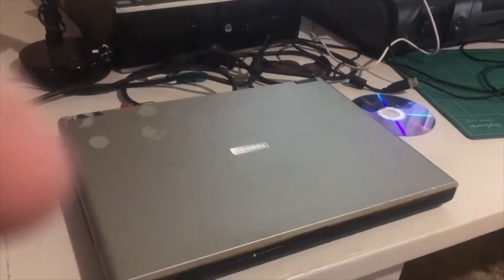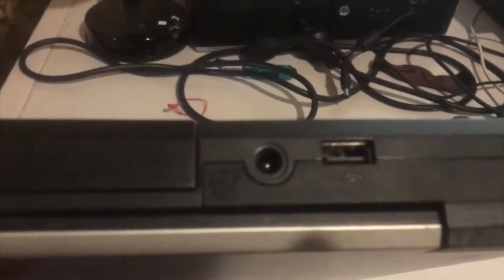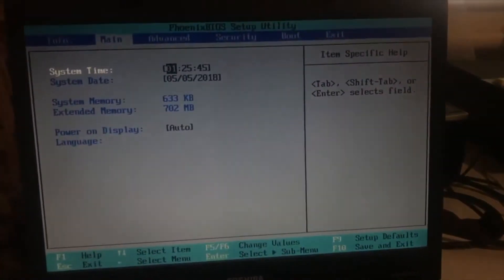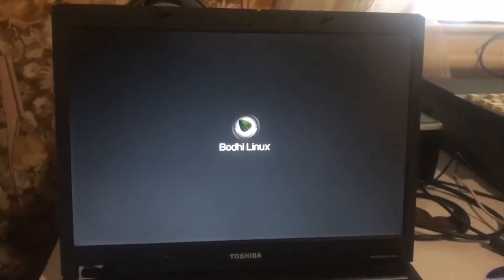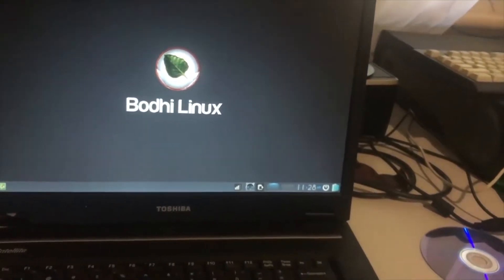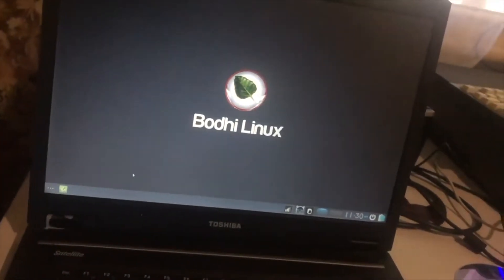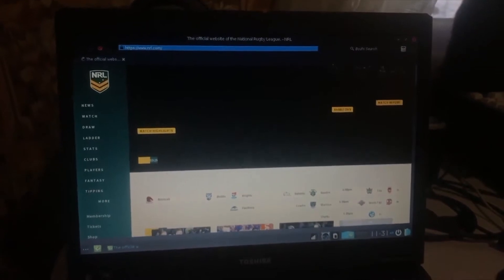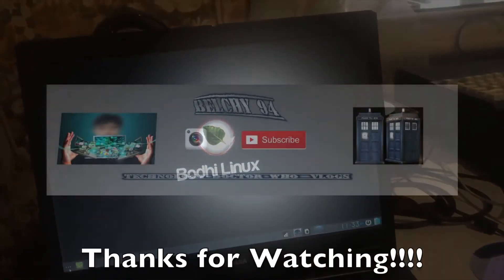Toshiba Satellite L30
The Specs for the Toshiba Satellite L30 Laptop:

Intel Celeron M 1.60GHz
702 mb RAM
160GB hard drive